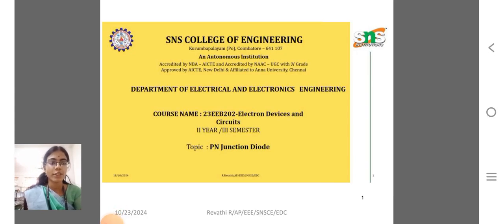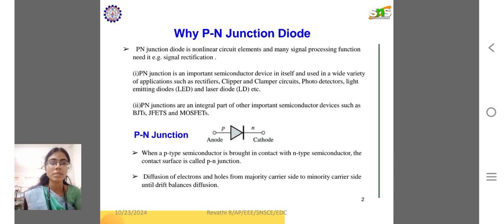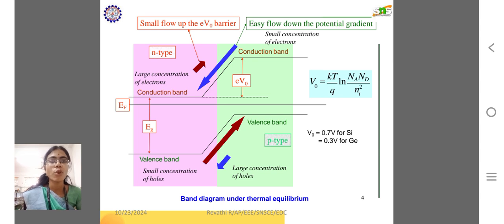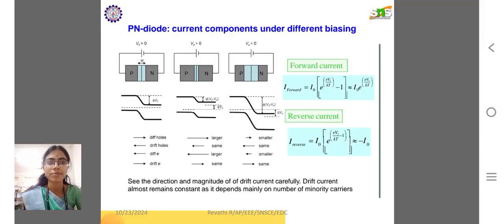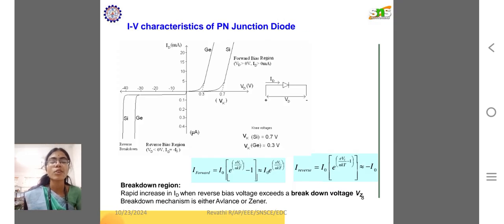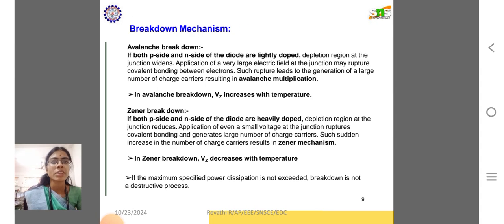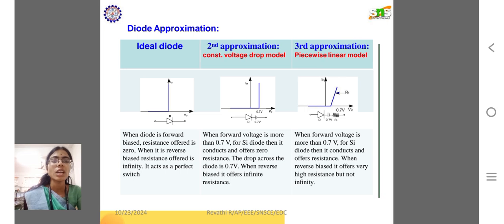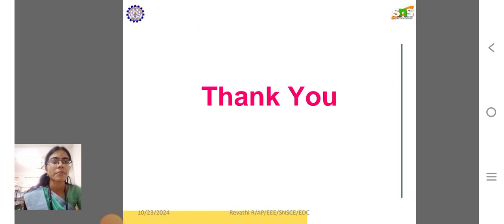PN junction diode| Revathi R |SNS institutions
A p-n junction diode is a semiconductor device that controls the flow of electric current in a circuit. It's made by joining two types of semiconductor materials, p-type and n-type, in a single crystal